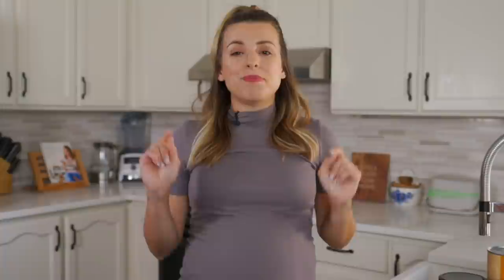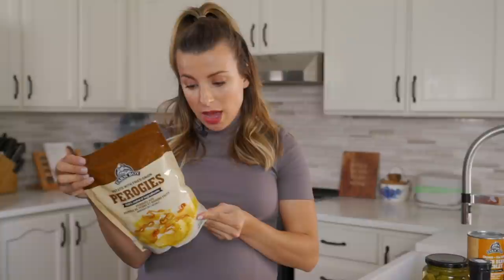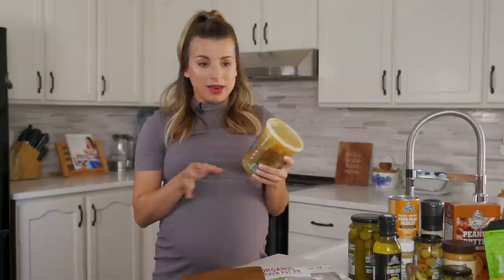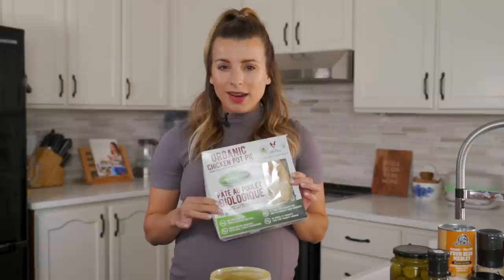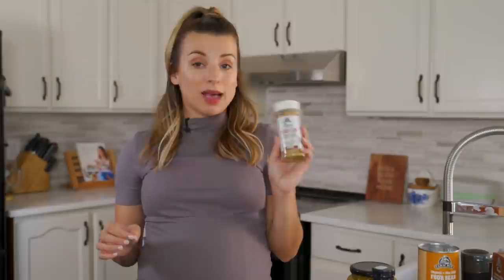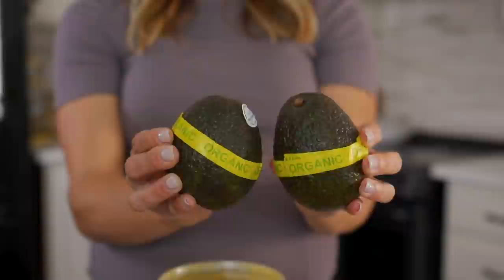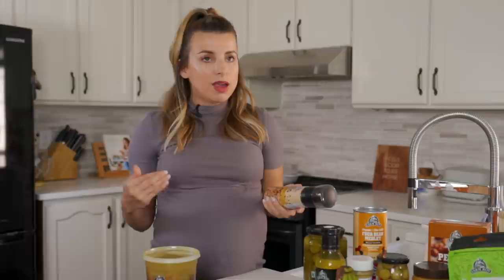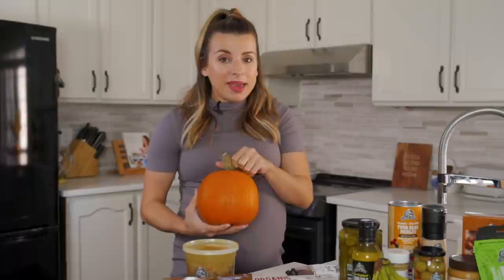HEALTHY GROCERY HAUL | Farm Boy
Hey, HealthNuts! Today I'm sharing another Healthy Grocery Haul and everything that I picked up from Farm Boy (Aka Canada's Equivalent to Trader Joe's). These products are fun, unique and some that I've never tried before! Have you been to Farm Boy?

All opinions expressed are my own. I sometimes receive products for free from brands for consideration but will disclose when videos are sponsored and I am getting paid to talk about the brand/products mentioned. Thank you for your support.

Hugs + Smoothies,
Nikole xo